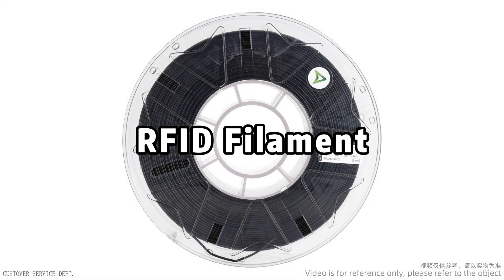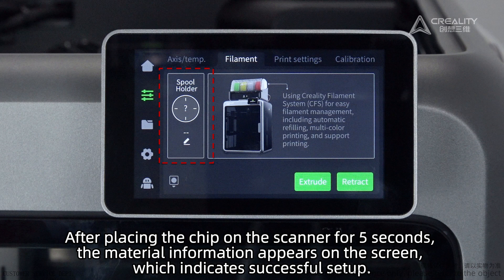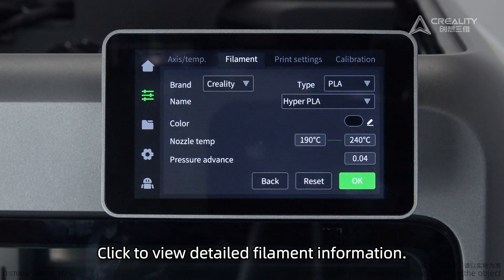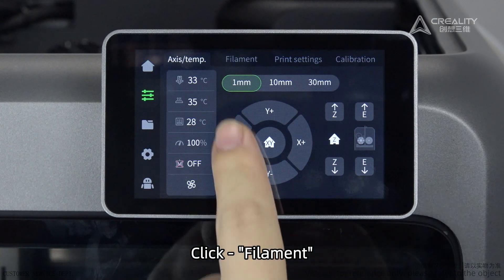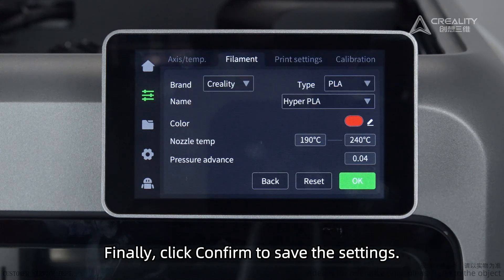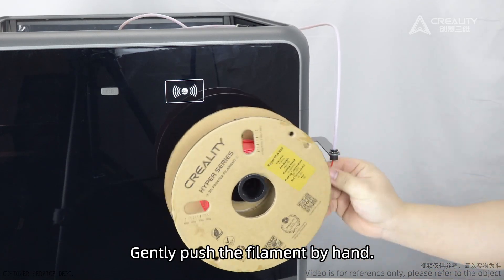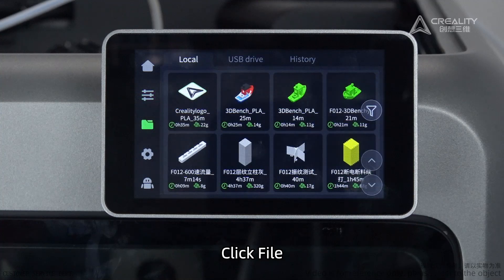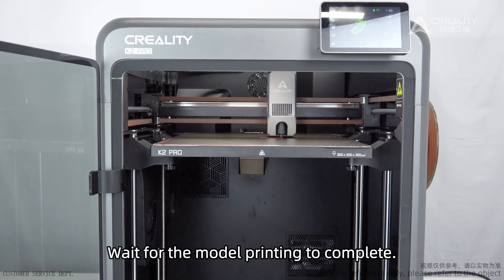Service Tutorial K2 Pro Single-Color Printing Guide